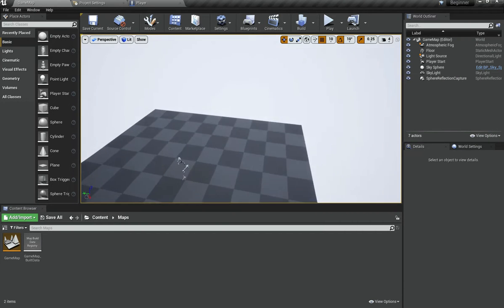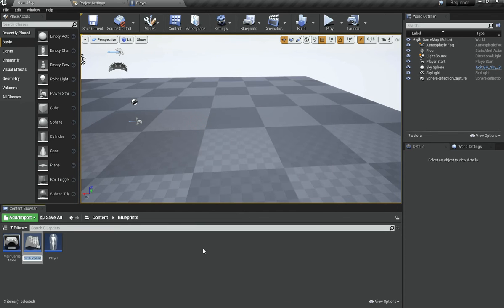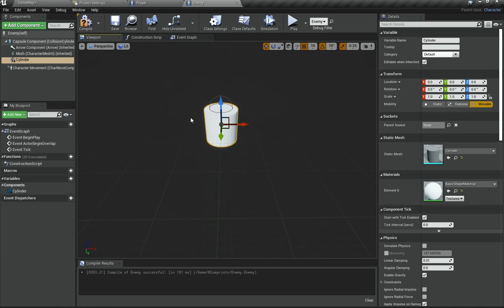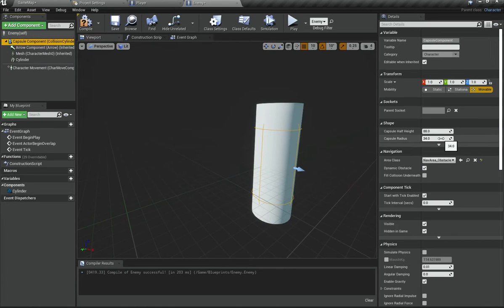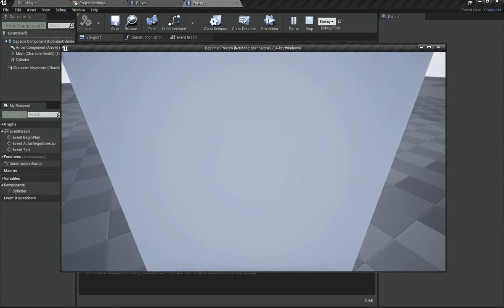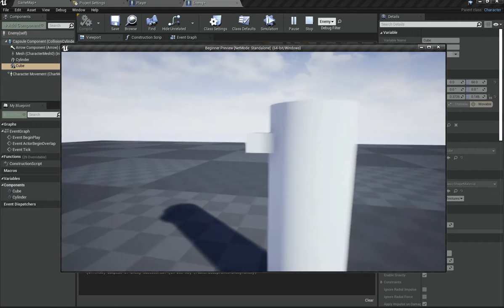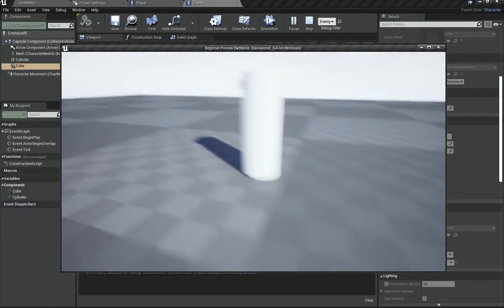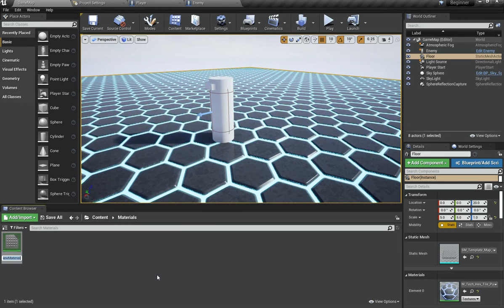UE4 Beginner Series # 5 - Materials and Enemy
Hi, this is the fifth video of my series on making a basic 3d game using Unreal Engine 4 (UE4). In this video, we will make an enemy and use Unreal Engine materials (node system) to make our environment (and the enemy) look cool!

If you're new to the world of 3D video gaming and want to get into the world of Unreal Engine 4, this is the series for you! We're going to be learning everything from how to set it up and install it to creating full games. After watching this series, you'll be ready to create your own games using Unreal Engine!

This is an absolute beginner's series on how to make a 3d game using Unreal Engine. You don't need to know about UE4, or game development for that matter, to follow along with this series.